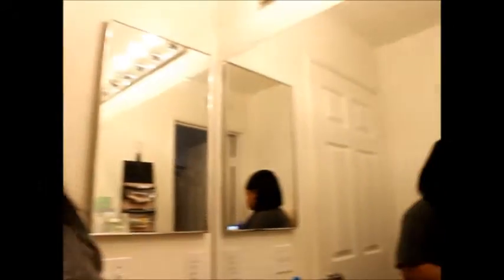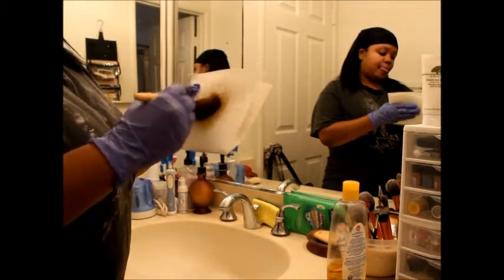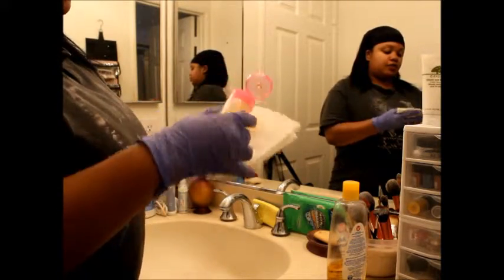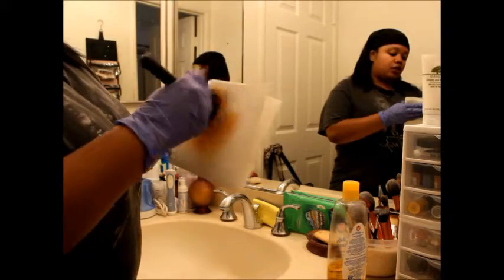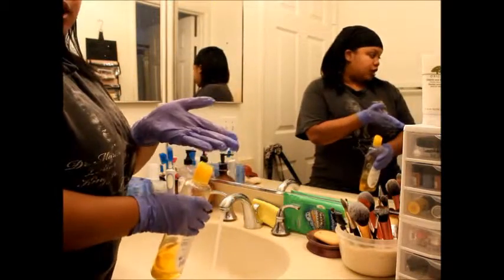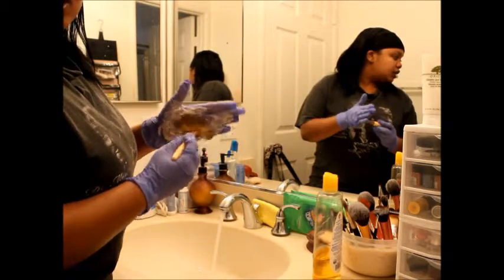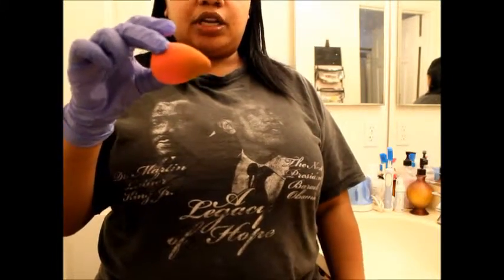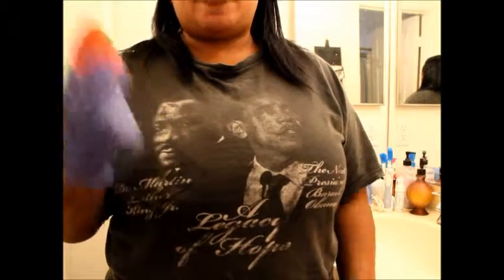How to Wash Your Makeup Brushes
Items Needed:

     Olive Oil or a substitute only
     Paper towel
     Baby Shampoo
     Cloth Towel
     Gloves
     Luke-warm Water